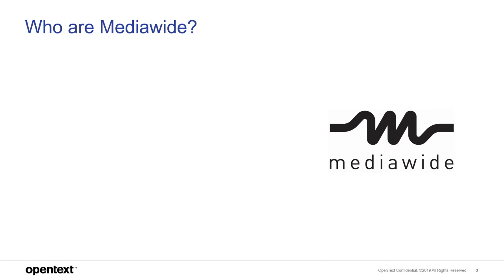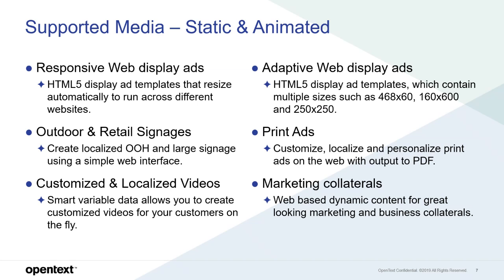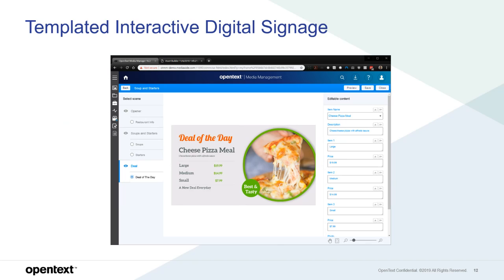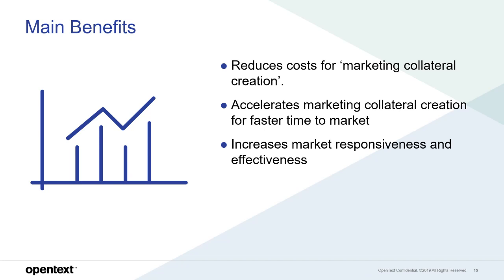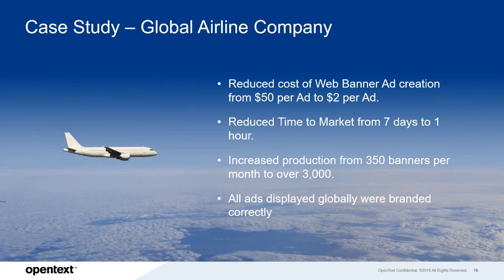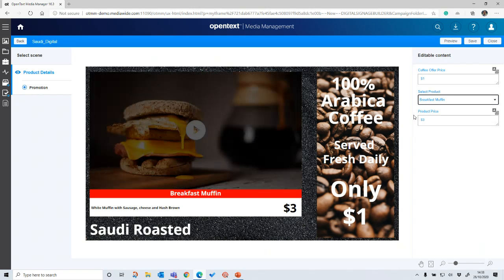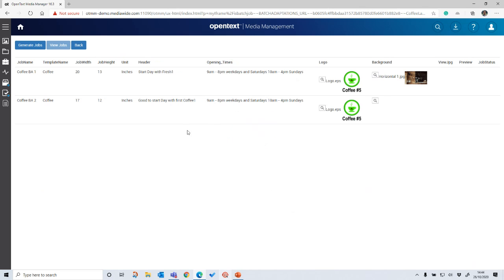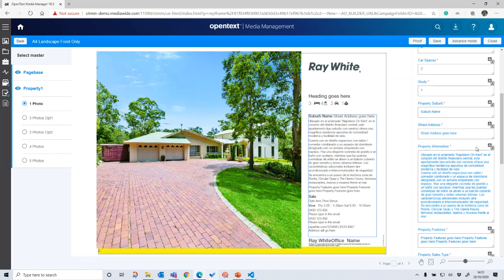Reduce Agency costs by utilizing Asset Builder for OpenText Media Management.